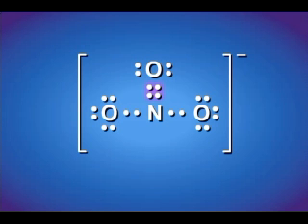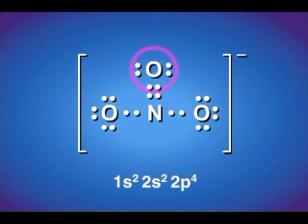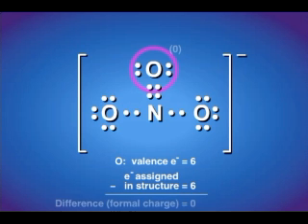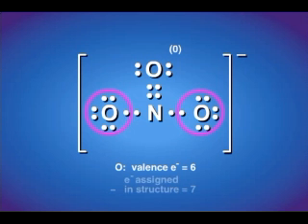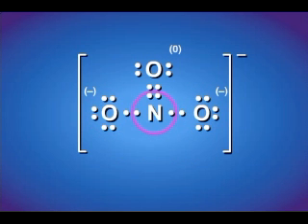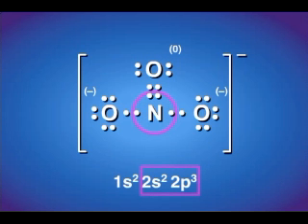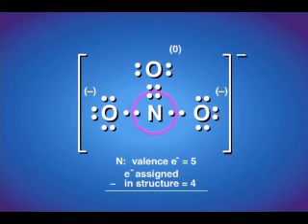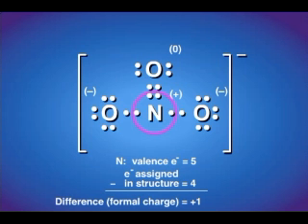Formal Charge Calculations